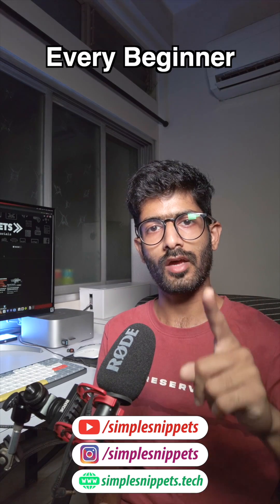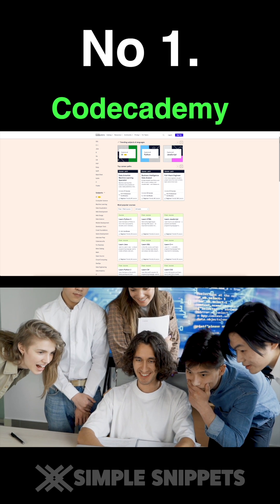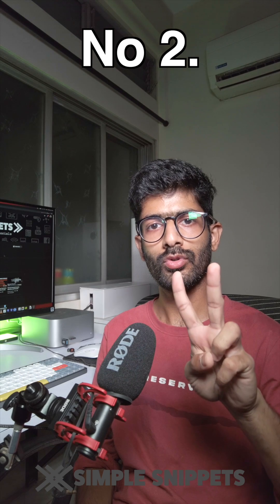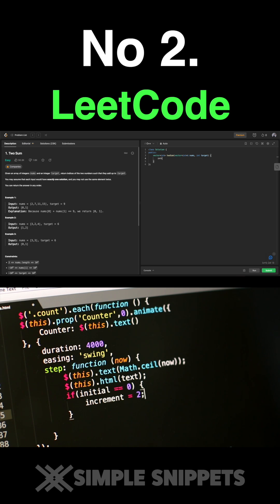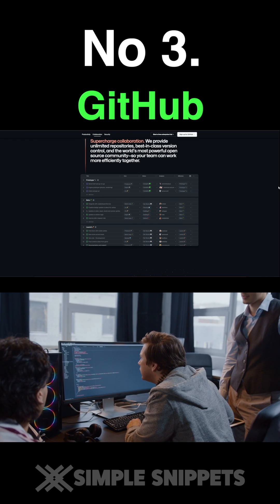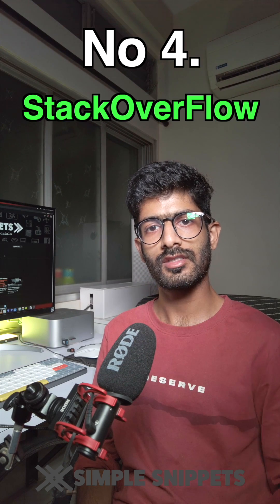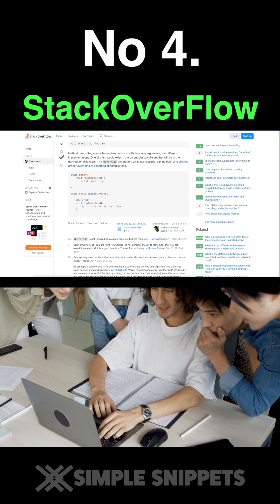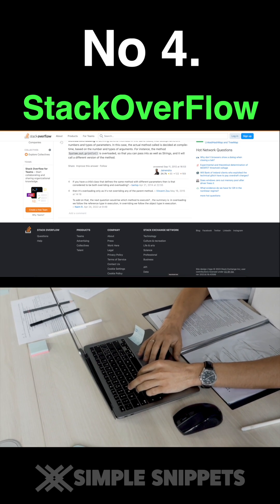4 Tools for Beginner Programmers to improve their Programming Skills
4 Programming Tools every Beginner should know about -
Codecademy: Codecademy offers interactive coding lessons in various programming languages. It's a great platform for beginners to learn the basics of coding and get hands-on experience with writing and running code.

LeetCode: LeetCode is a platform that provides coding challenges and algorithmic problems. It's an excellent way for beginners to practice problem-solving skills and improve their coding efficiency.

GitHub: GitHub is a platform for version control and collaborative coding. Even as a beginner, you can start by creating your own repository, committing code changes, and collaborating with others. It's a valuable tool to learn how to work on real-world projects.

Stack Overflow: While not a traditional tool, Stack Overflow is a fantastic resource for programmers at all levels. Beginners can ask questions, search for solutions to common coding problems, and learn from the experiences of others in the programming community.
Remember that consistent practice and a willingness to learn from mistakes are crucial for improving your programming skills. Using a combination of these tools can help you build a strong foundation and grow as a programmer.